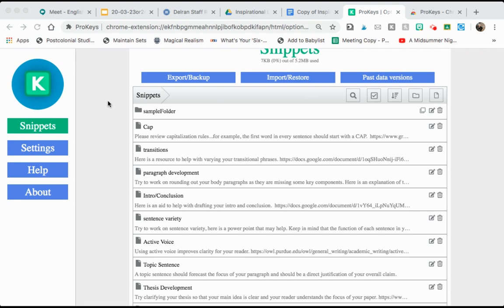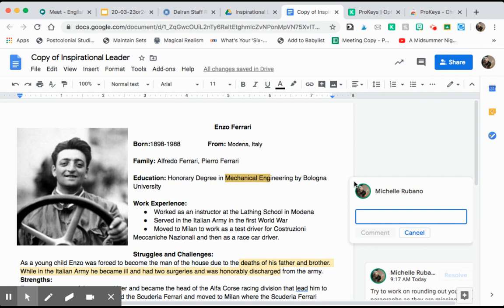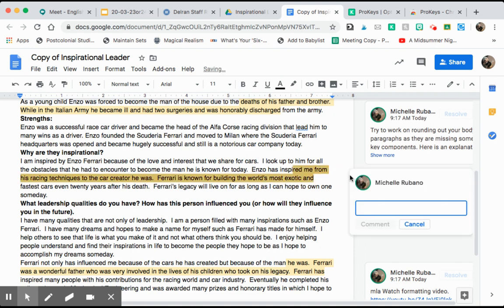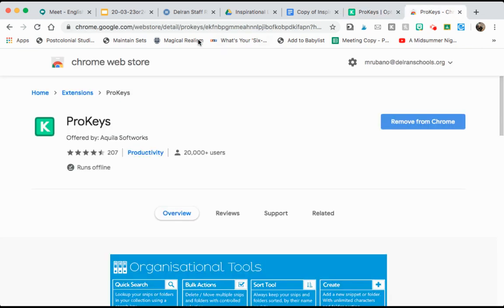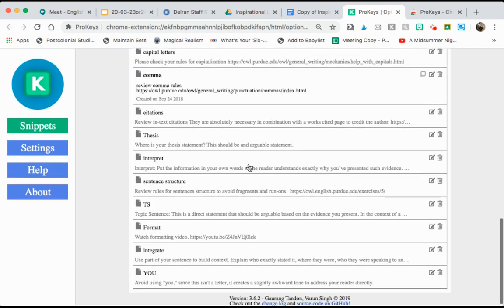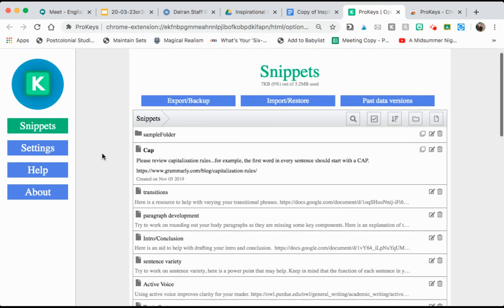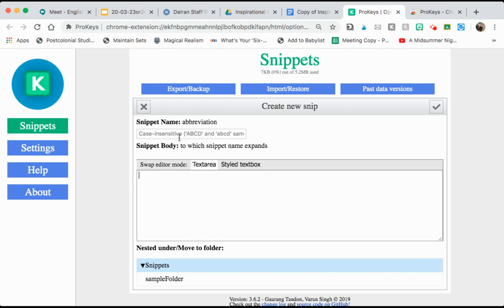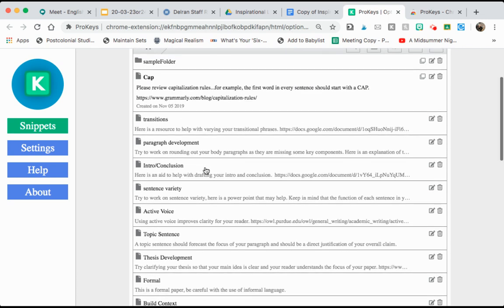ProKeys How To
ProKeys is a google chrome extension that allows you to program comment shortcuts that can be used in the comments feature of google docs.